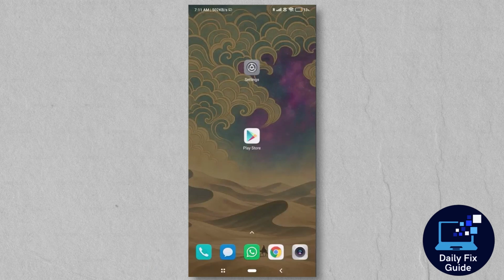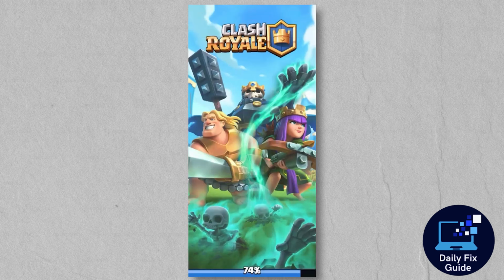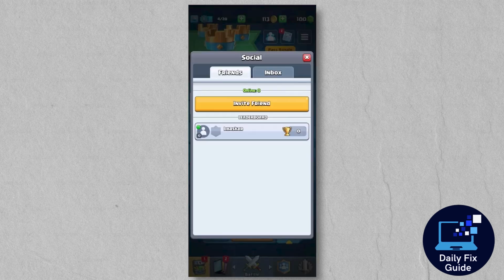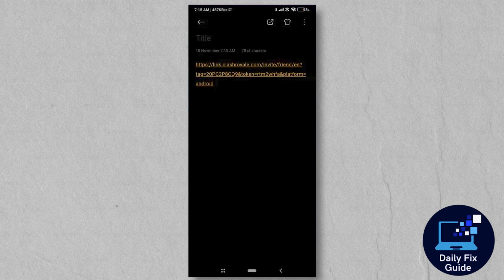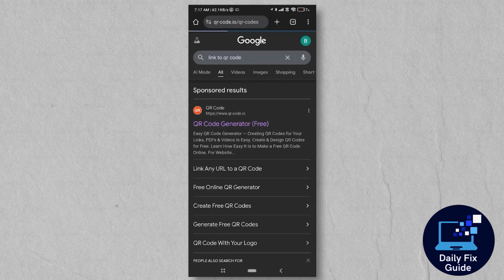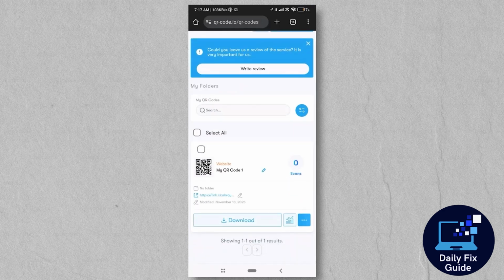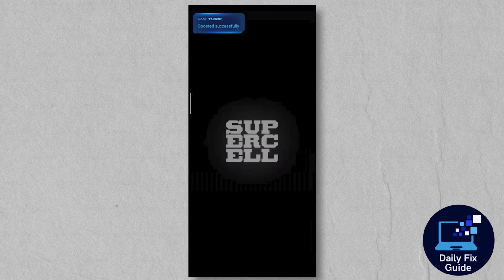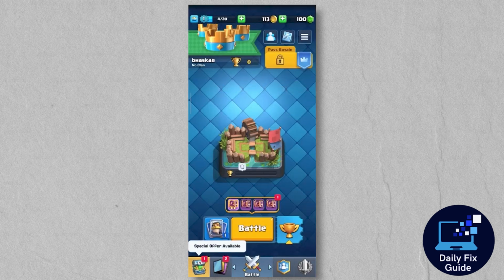How To Scan Clash Royale QR Code in Android and iOS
Learn how to scan a Clash Royale QR code on both Android and iOS with this simple step-by-step guide. I’ll show you how to use your phone’s built-in camera, enable QR scanning, and access QR codes for friend battles, creator boosts, and account features. Perfect for players who want to connect faster and enjoy all Clash Royale’s QR features with ease.